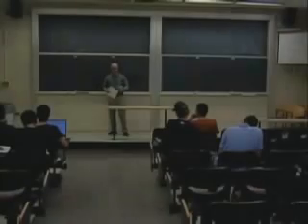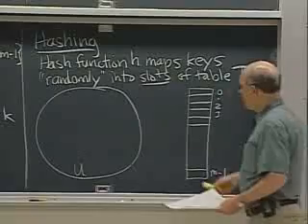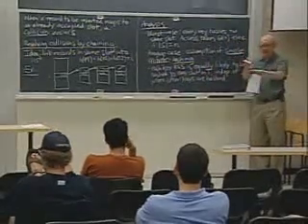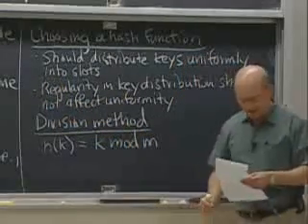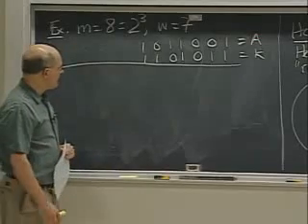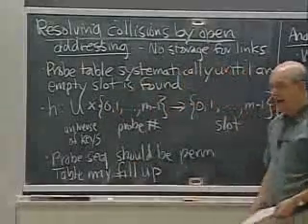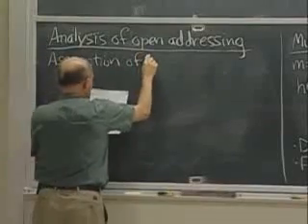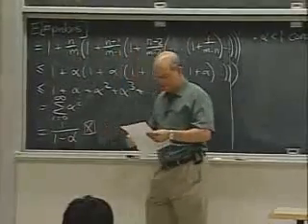Lec 7 | MIT 6.046J / 18.410J Introduction to Algorithms (SMA 5503), Fall 2005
Lecture 07: Hashing, Hash Functions